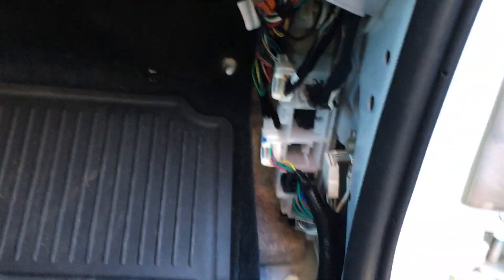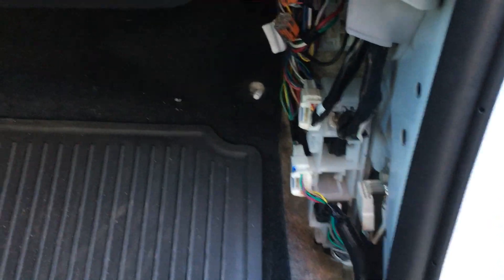1. N2 Designs 2020+ Toyota Tacoma Push to Start Routing your Wire Pair to Passenger Side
Part 1 of 2 - Routing your telematic wire pair from N2 harness to Passenger Side DCM for Plug & Play DCM connection. Wire colors may vary, but that does not matter as there is no polarity (+ or -) to worry about here. Place one wire into one of the orange lever nuts supplied on the included adapter, and the other wire into the other orange lever nut. It does not matter which wire goes where. Clamp the lever down, and give a slight tug on the wire to ensure it is not able to come out. Please refer to the included document guide in your kit for the next step.